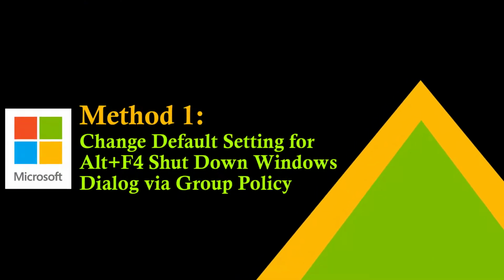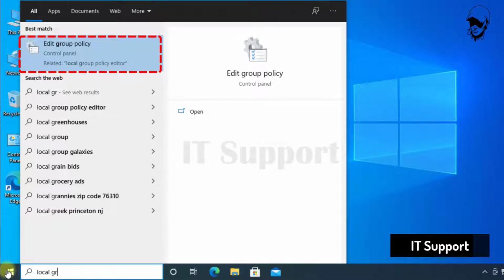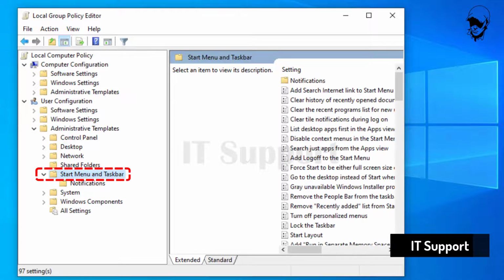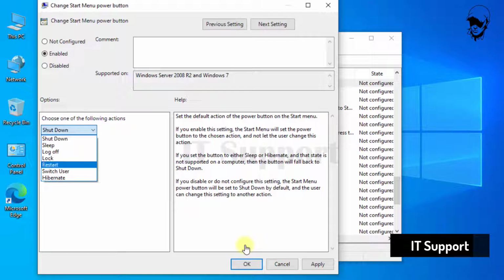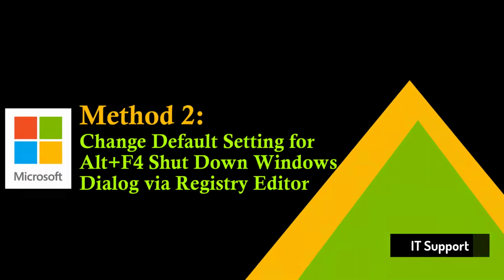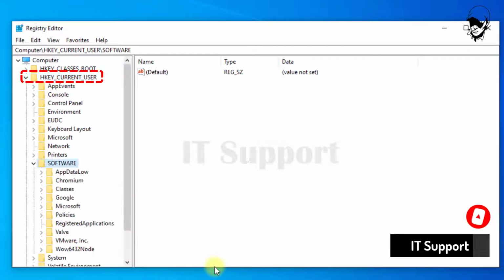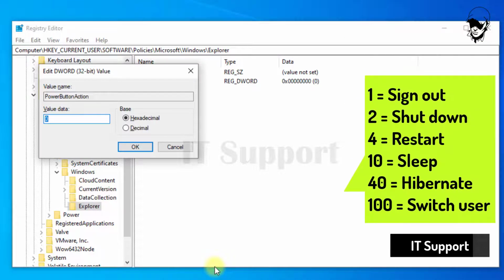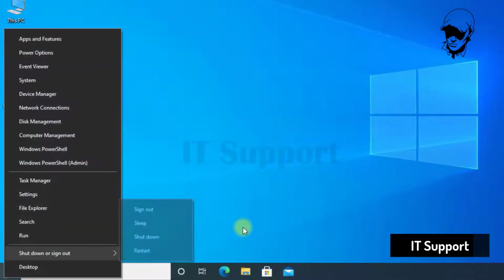How to Change Default Setting for Alt F4 Shut Down Windows Dialog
When all open windows are minimized or the desktop is active, pressing Alt+F4 keys will open the Shut Down Windows dialog. The default option is Shut down. Today we will show you 2 methods to change the default setting to Restart, Sleep, Hibernate, Sign out, or Switch user in Windows 10.
1 = Sign out
2 = Shut down
4 = Restart
10 = Sleep
40 = Hibernate
100 = Switch user

00:00 Intro
00:10 Method 1: Change Default Setting for Alt+F4 Shut Down Windows Dialog via Group Policy
01:22 Method 2: Change Default Setting for Alt+F4 Shut Down Windows Dialog via Registry Editor
02:22 End Screen

▬ Keyword Ideas  ▬▬▬▬▬▬▬▬▬▬▬▬▬▬▬▬
altf4 defaults to switch user windows 10
change default shutdown option windows 10
change altf4 default
how to change altf4 to another key
disable altf4 shutdown
how to enable altf4 in windows 10
how to change altf4 in windows 10
altf4 shut down not working
change alt+f4 default
how to change alt+f4 to another key
disable alt+f4 shutdown
how to enable alt+f4 in windows 10
how to change alt+f4 in windows 10
alt+f4 shut down not working